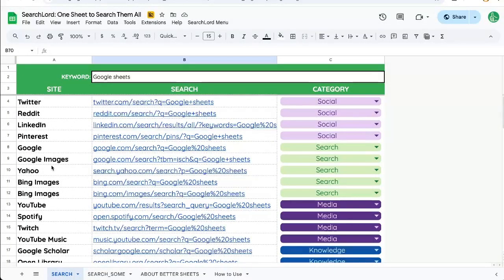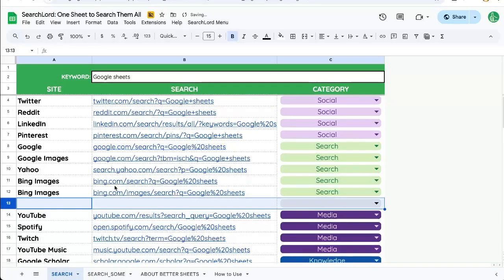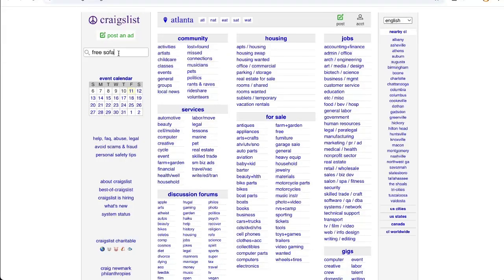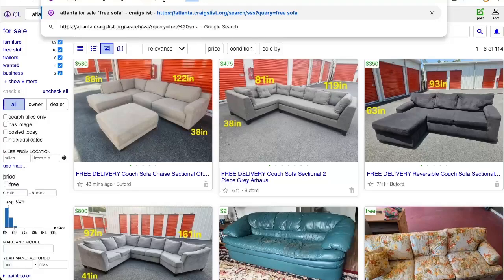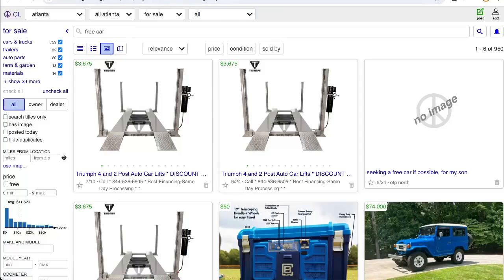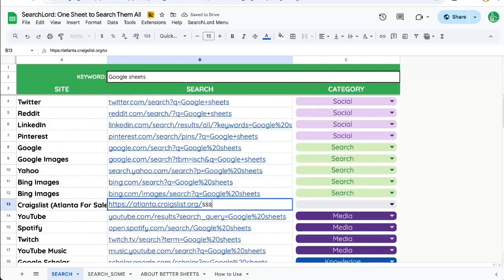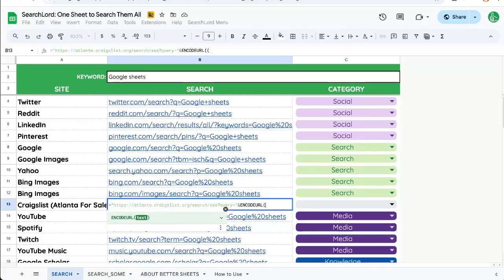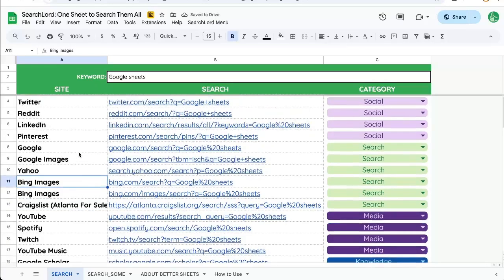How to Add a Search URL to SearchLord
Adding Craigslist Search to Sheet Lord: A Step-by-Step Guide
In this tutorial, learn how to enhance your 'Sheet Lord' Google Sheet by adding a Craigslist search functionality. 'Sheet Lord' allows you to search multiple sites with a single keyword. The video guides you through inserting a Craigslist search feature into the sheet, using Atlanta as an example. Discover how to format the URL for accurate searches and customize it for any city. Ideal for keyword research, competitor analysis, or content ideation, 'Sheet Lord' is a powerful tool for efficient web searches. Get your free copy of 'Sheet Lord' in the description and explore more tips and tricks on Google Sheets with Better Sheets.

00:00 Introduction to Sheet Lord
00:25 Adding Craigslist to Your Search
00:40 Understanding Craigslist Search URLs
01:39 Testing and Verifying Search URLs
02:34 Creating Dynamic Search URLs in Google Sheets
03:17 Conclusion and Additional Resources